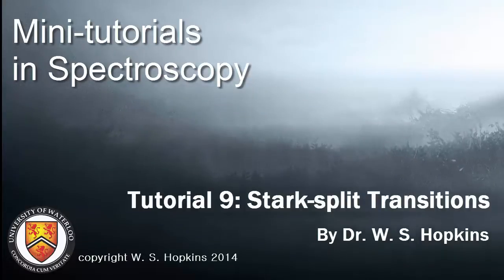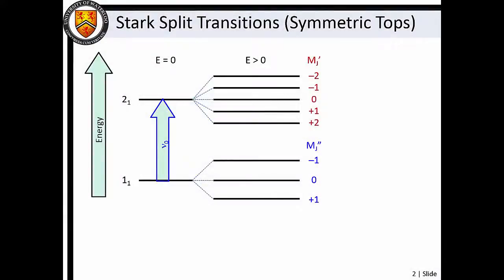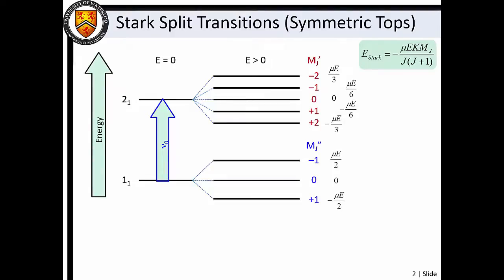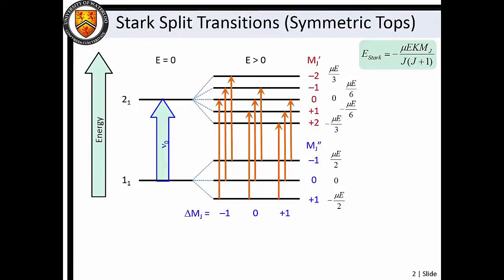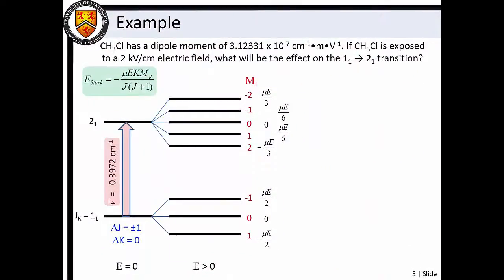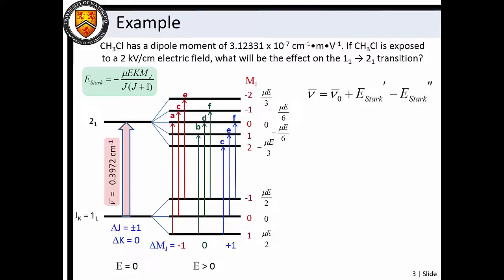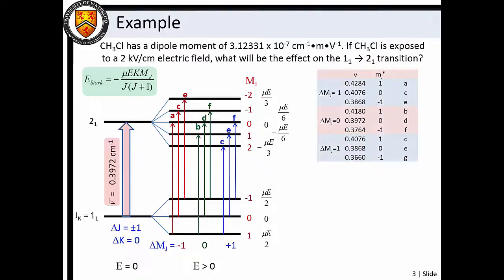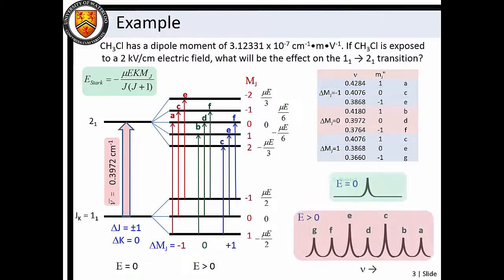Mini Tutorial 9 - Stark Split Transitions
Stark splitting patterns for symmetric top rotational transitions.